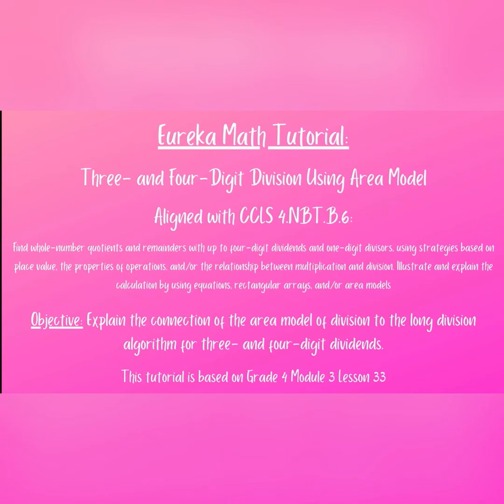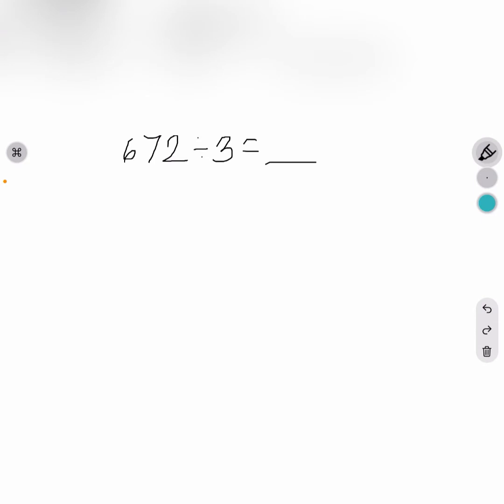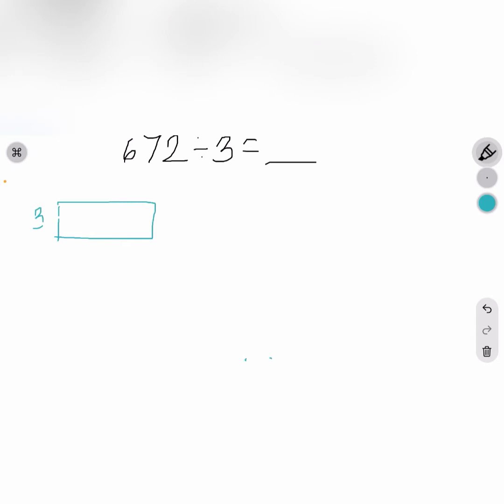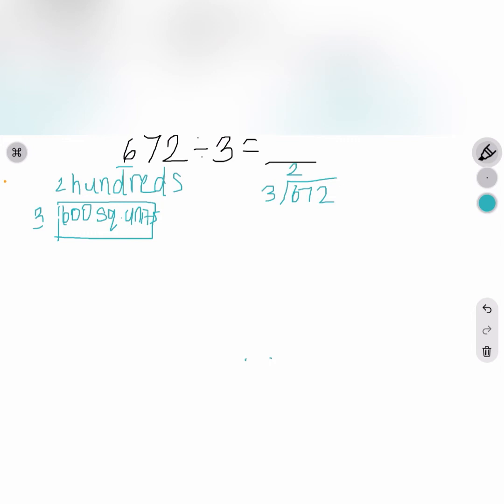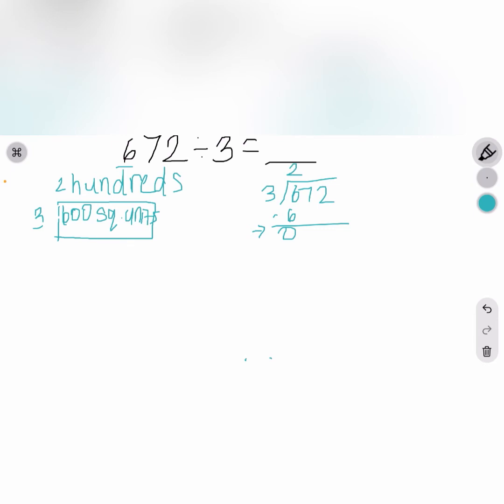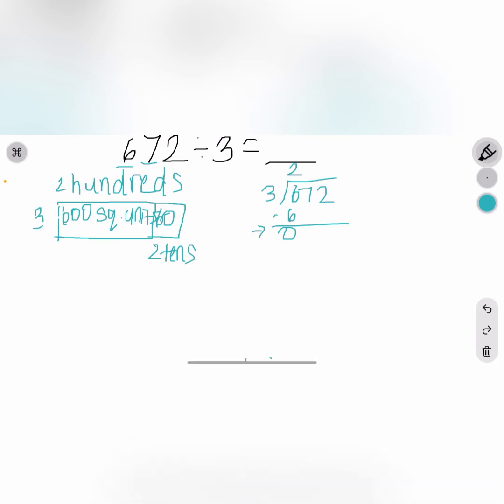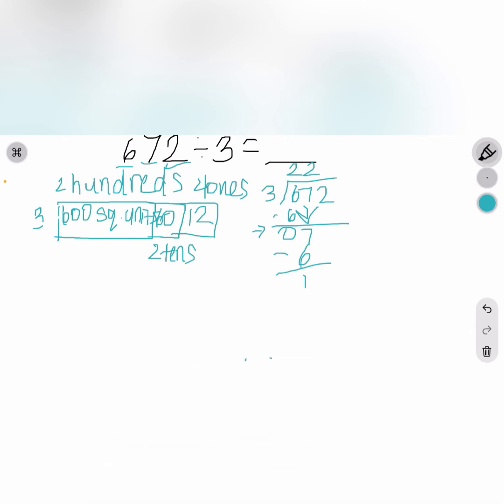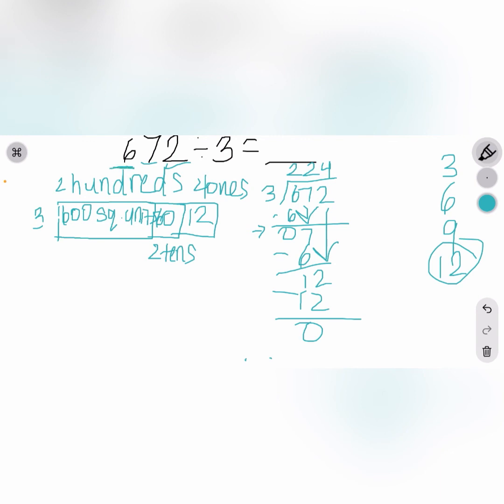Common Core Division Area Model 4th Grade 4.NBT.B.6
This video breaks down the steps of how to divide three- and four-digit numbers using the Area Model, while comparing the steps of the Long Division Algorithm to the steps of the Area Model.

Aligned with CCLS 4.NBT.B.6

Click on the link below to purchase a review sheet of the Common Core division strategies